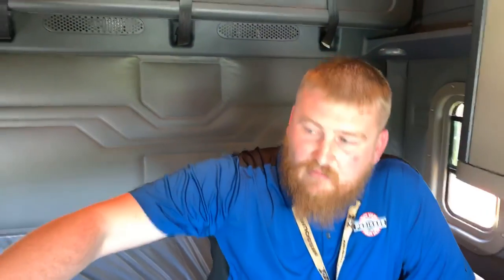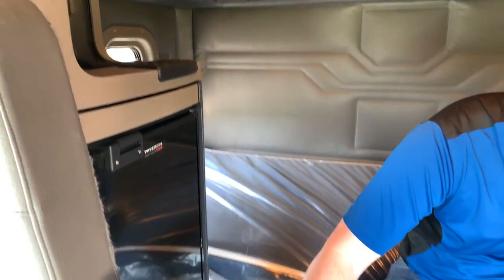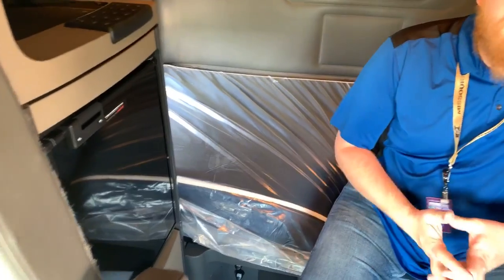Pedigree Truck Sales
We take you inside a Freightliner for sale with Josh and Nick from Pedigree Truck and Trailer Sales and walk you through the process of purchasing a truck from Pedigree.